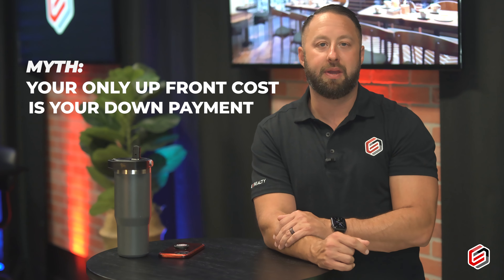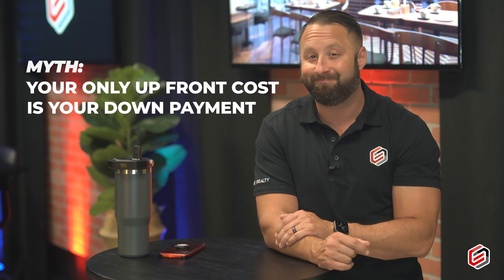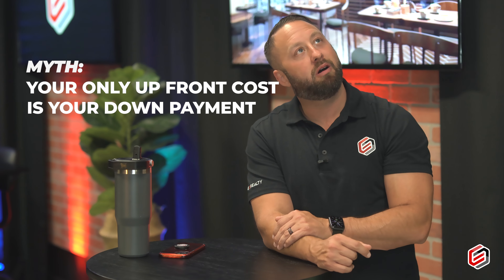Your Only Up Front Cost Is Your Down Payment 🔍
In this video, we dive into the key aspect of down payments when purchasing a home. Contrary to popular belief, the down payment is the sole up-front expense you need to consider. There are no hidden costs or surprise fees! However, it's important to understand the various components that make up the overall cost of buying a home.

We explain that the down payment can range from zero percent to any desired amount, depending on the program you choose. Additionally, we explore the concept of closing costs, which typically range between one percent and two percent of the home's purchase price.

The first one percent of closing costs covers essential fees such as escrow, title, and notary fees. The second one percent, applicable for down payments of 10 percent or less, is allocated to an impound account. This account acts as a built-in savings account, enabling you to make one payment to your lender who will then handle your taxes and insurance payments on your behalf.

Our goal is to provide you with a clear understanding of the up-front costs associated with buying a home so that you can make informed decisions. Watch the video to gain valuable insights into the financial aspects of homeownership.

Chris - DRE# 01860548. E3 DRE# 02073759 | NMLS# 1770437